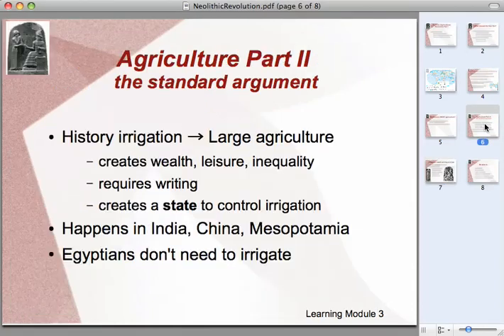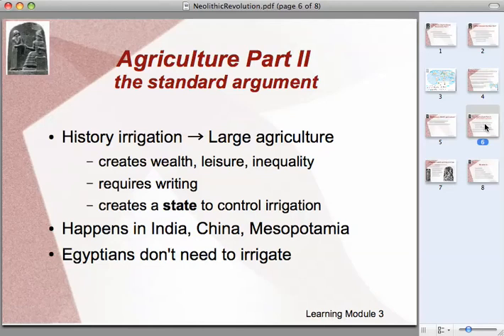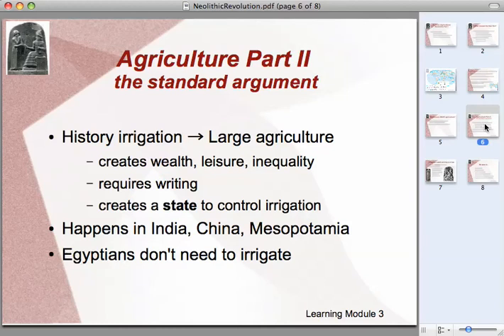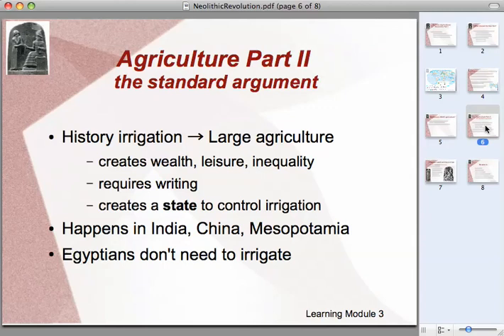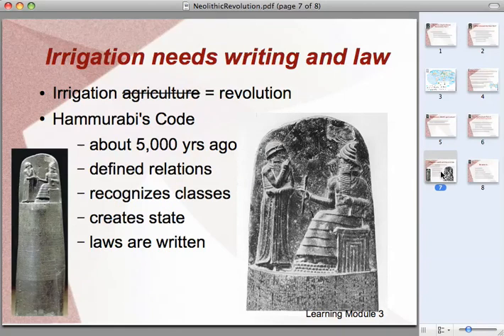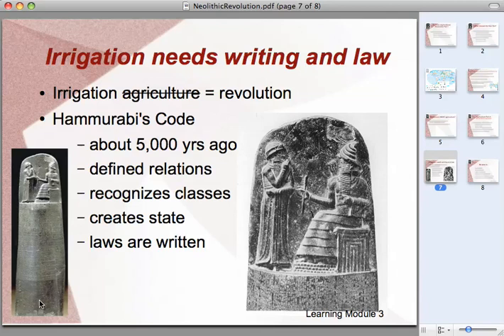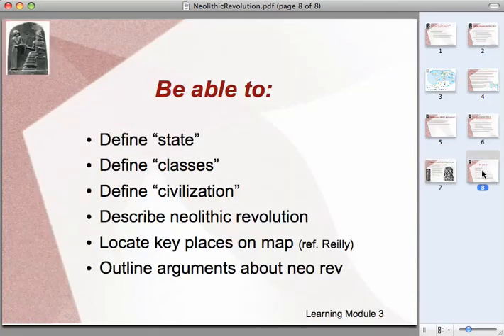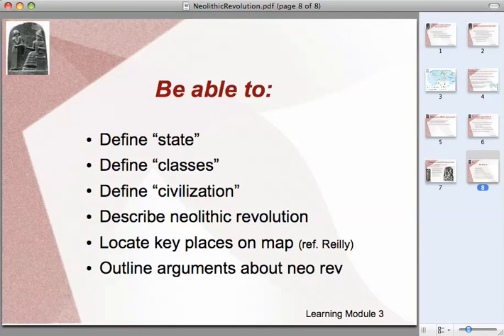Neolithic Revolution Part II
Salem State College Lecture